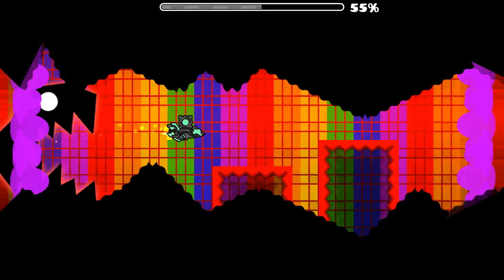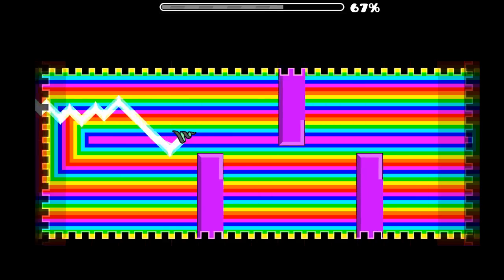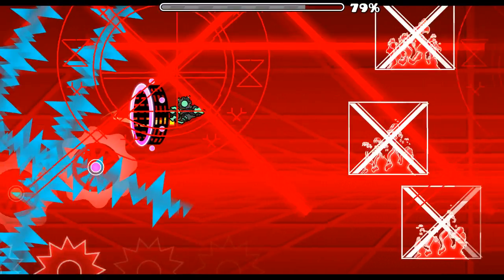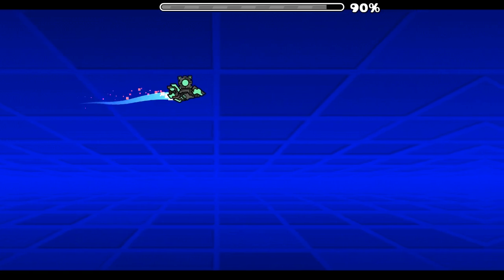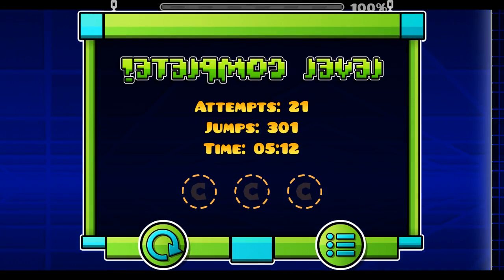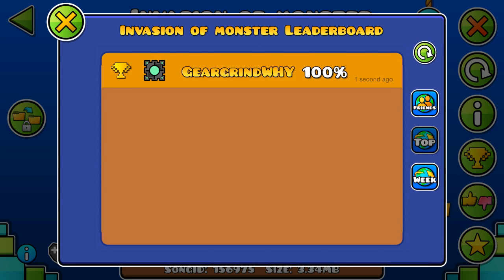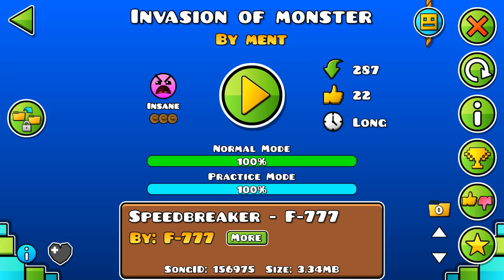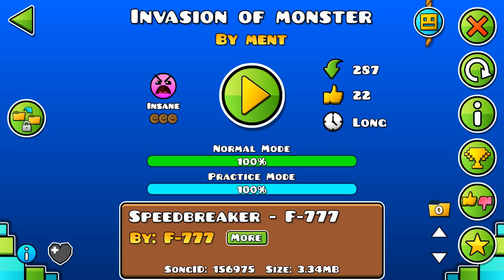Invasion of Monster 100% by Ment (Monster demon)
Ok, this level is awful. I can agree on that. Its deco is awful, the transitions are horrendous, and it is a straight up ripoff of The Magma Caverns by Nasgubb.

But.

For basically no reason, this level actually is honestly one of my favorites. It just has so much charm with the song, the general gameplay, and generally just nostalgia. Please play this.

ID: 12418216